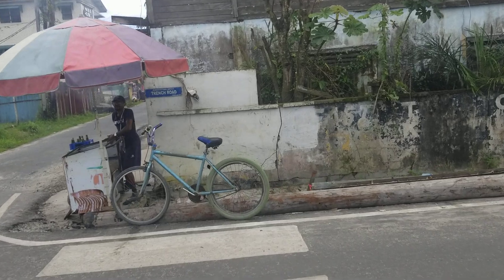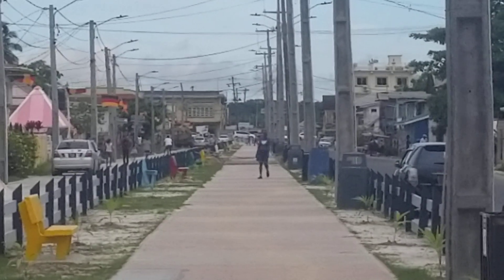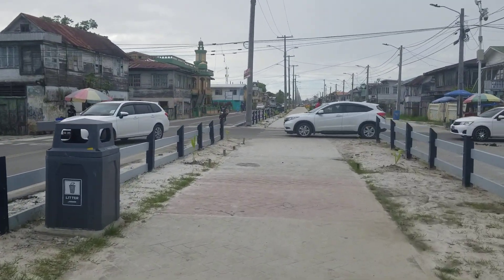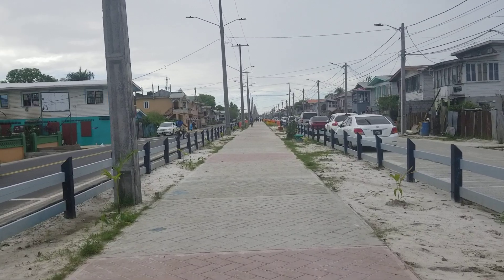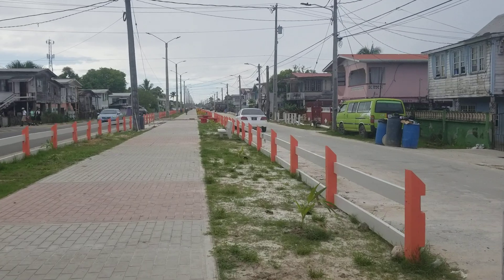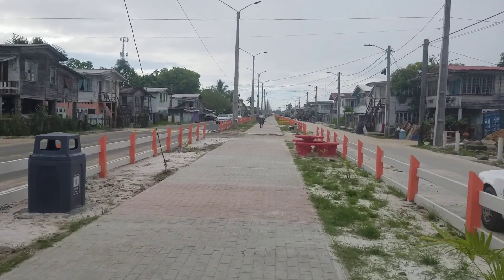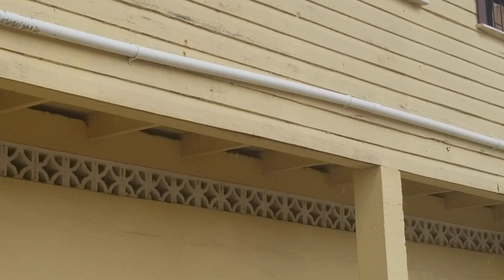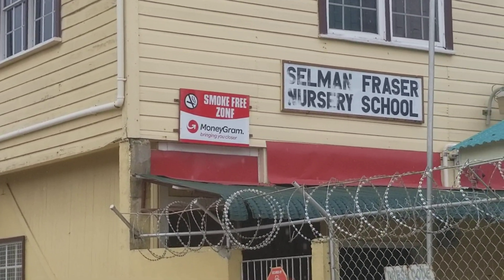Albuoystown Punt Trench Dam is now Independence Boulevard?